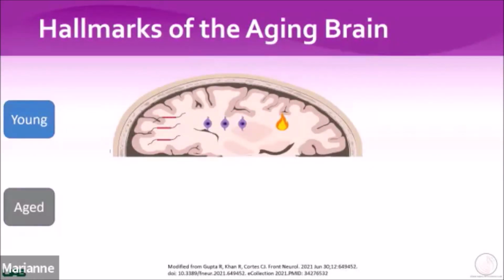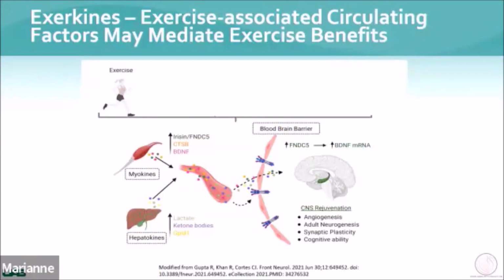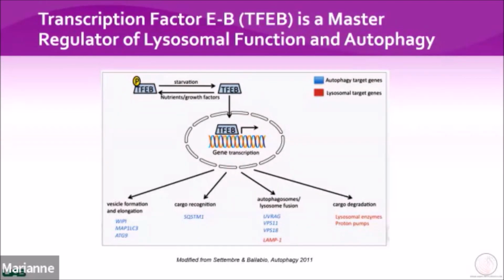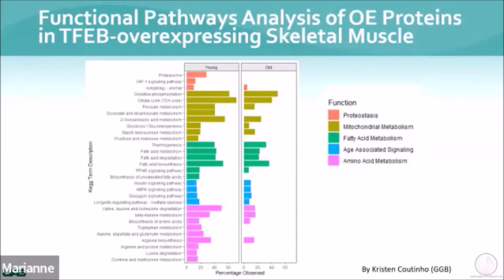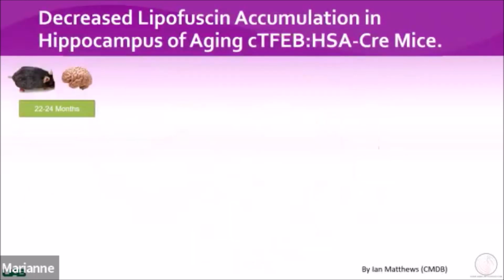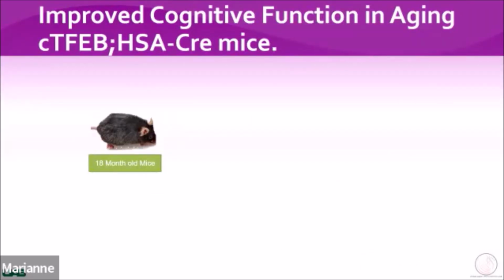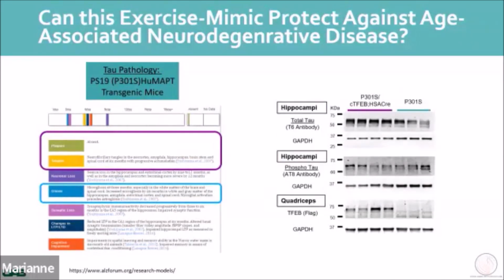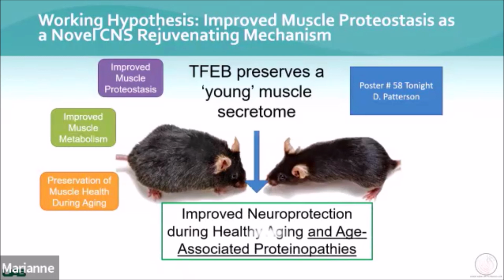A Muscle to Brain Axis: Geroprotection on the Treadmill by Constanza Cortes